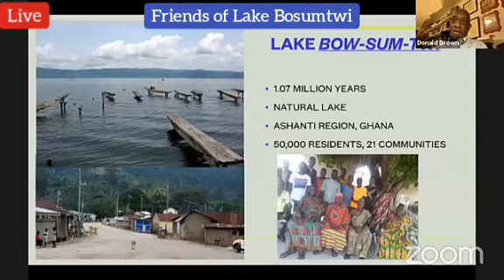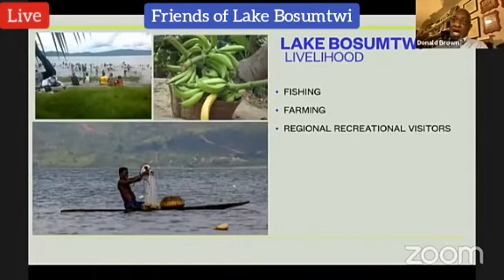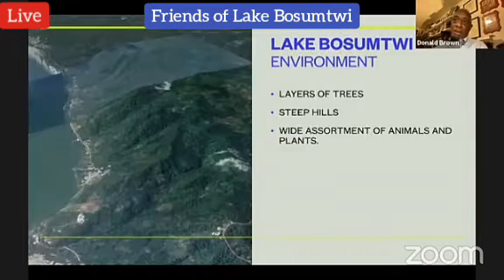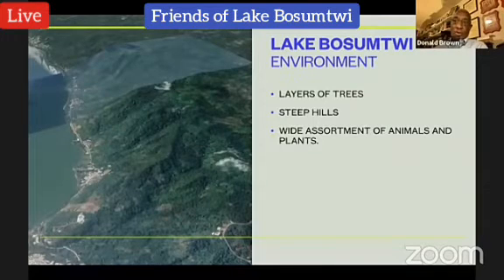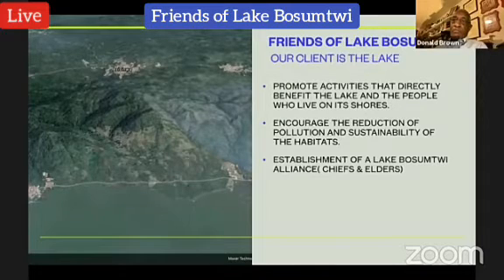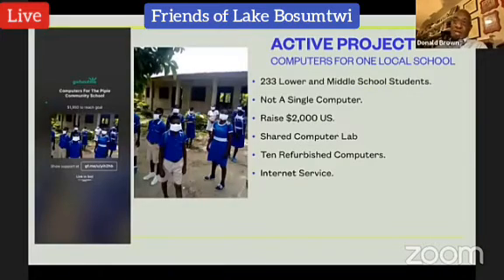Hurry To Join The Sustainable Living For Lake Bosumtwi Communities, Arts, and Culture